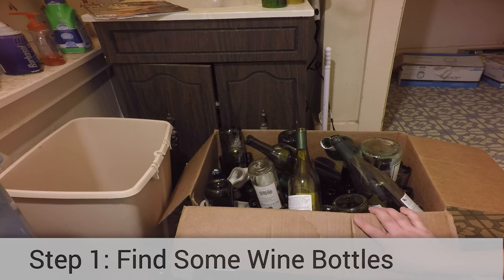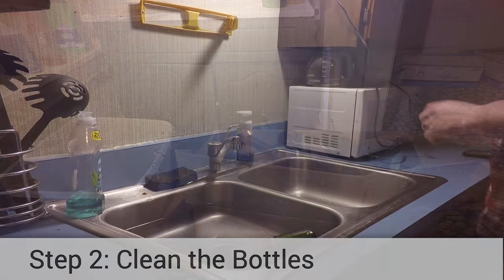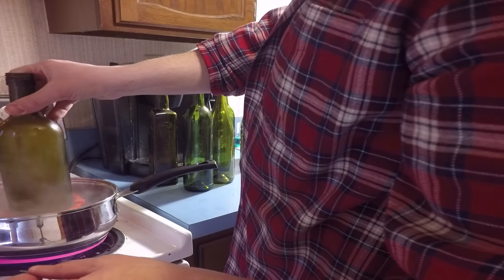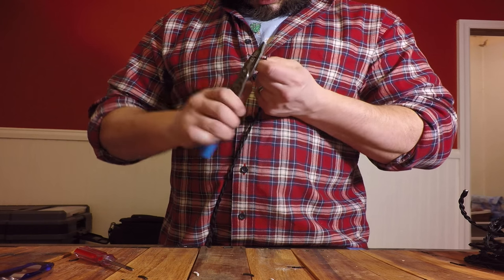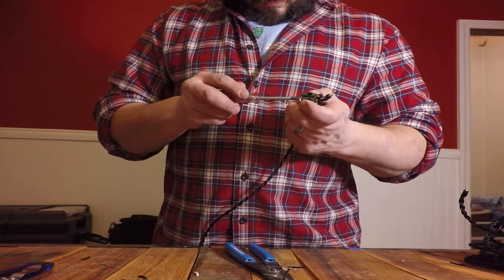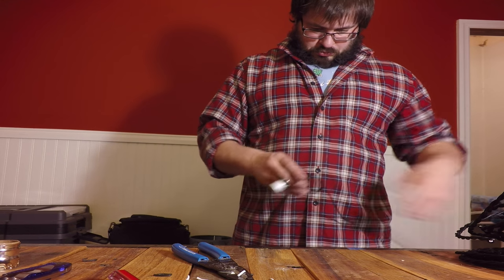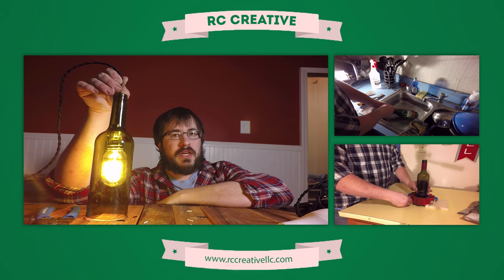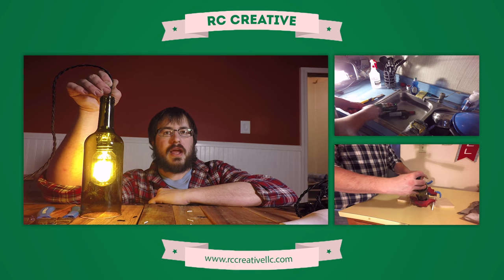How to Make a Wine Bottle Pendant Light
Wine bottle pendant lights are one of those Pinterest projects that every wife seems to love and every husband insists he can make, but never does. Trust me, I know! I heard that conversation play out about 50 times when I tried to sell some during a community event.  Whether your the husband or the wife in this situation, I'm here to help! With the right tools and materials, you can learn how to make a wine bottle pendant lamp too!

RC Creative follows the DIY adventures of Brian, an IT geek turned handyman who practices self-sufficiency to the extreme. Topics include remodeling, woodworking, gardening, energy conservation, composting, and more.

I've got a website!
I'm on Twitter!